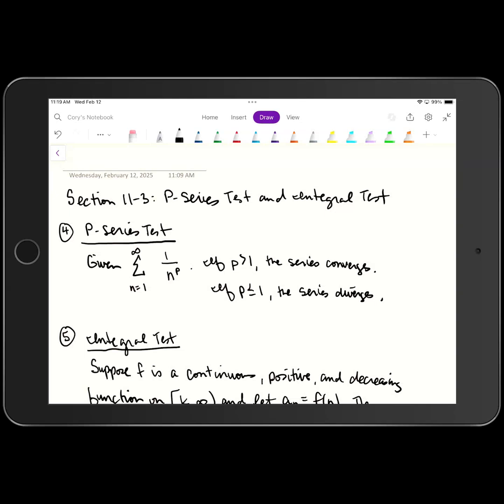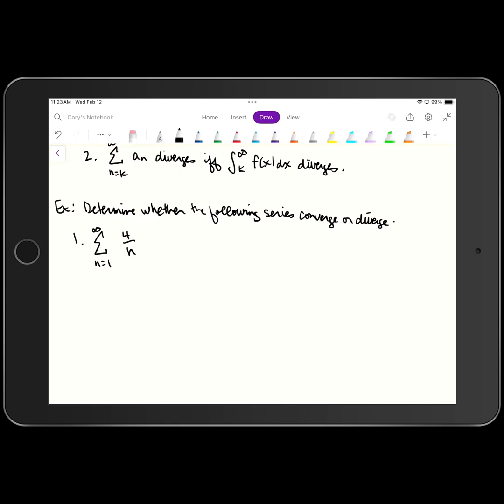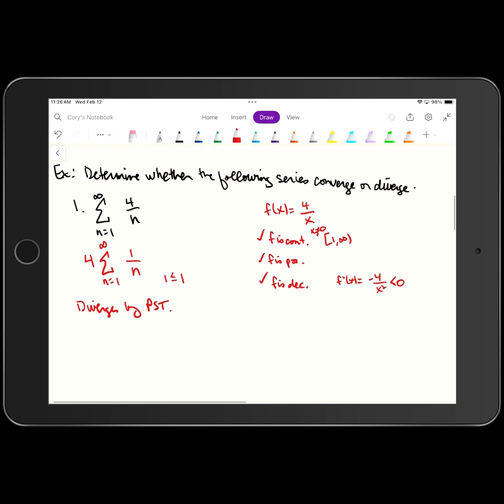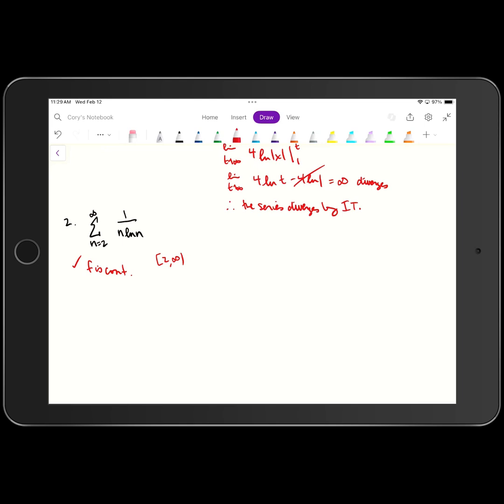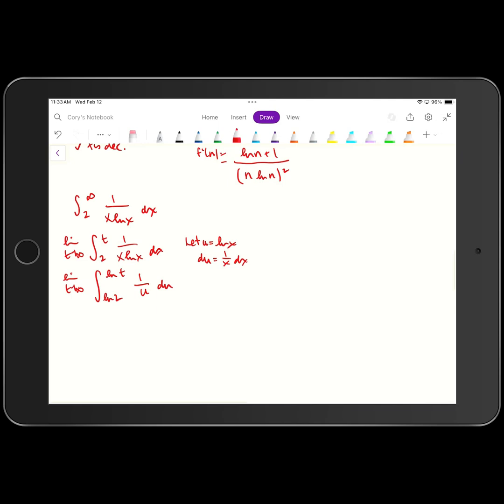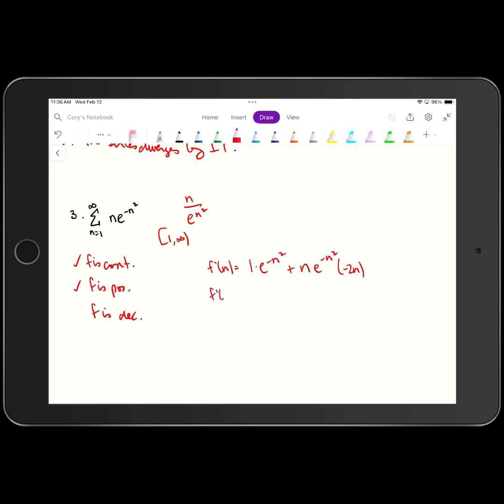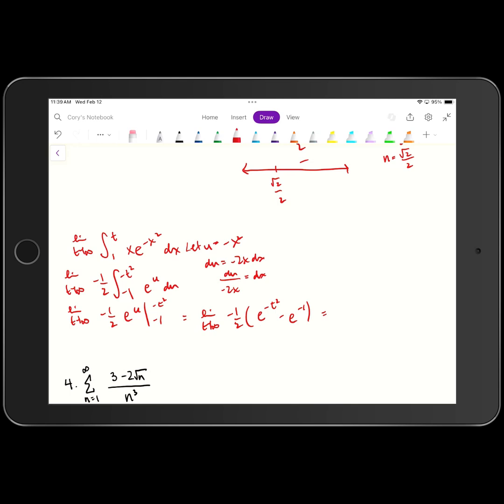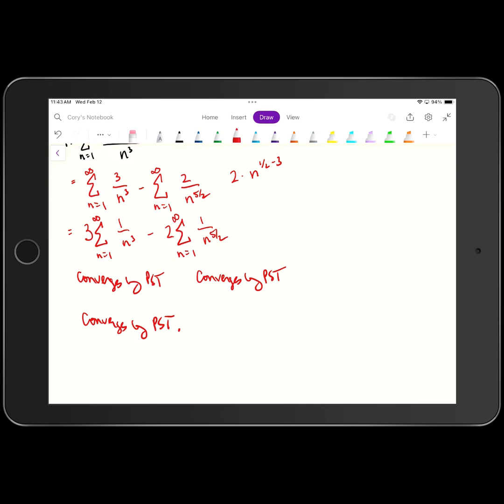Section 11 3 P Series Test and Integral Test